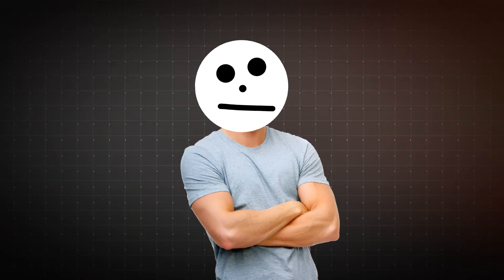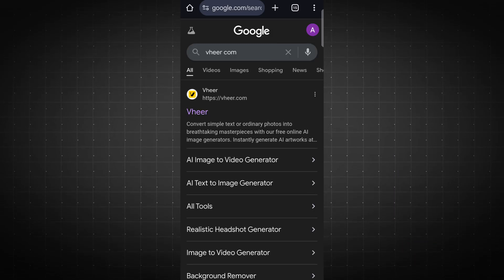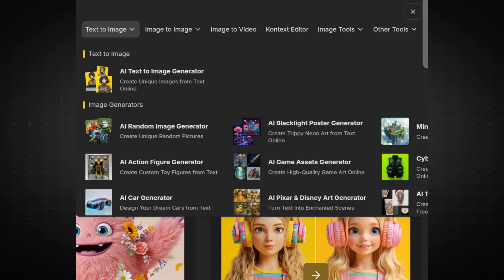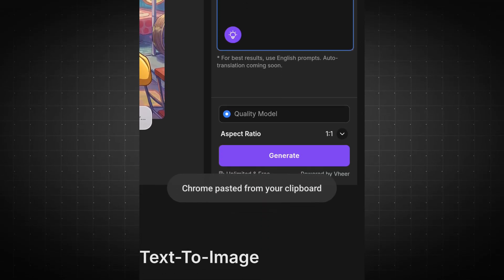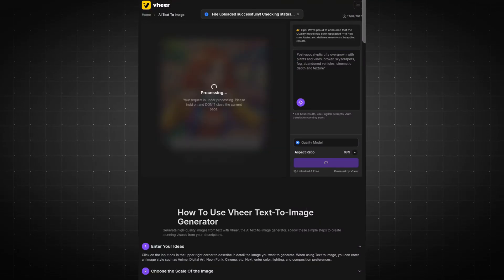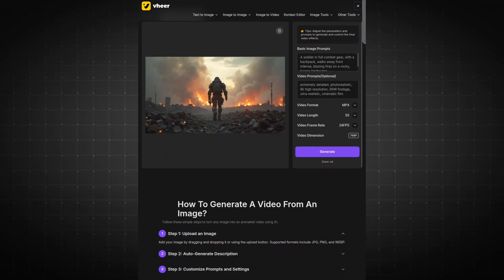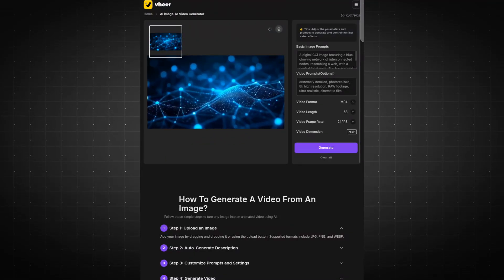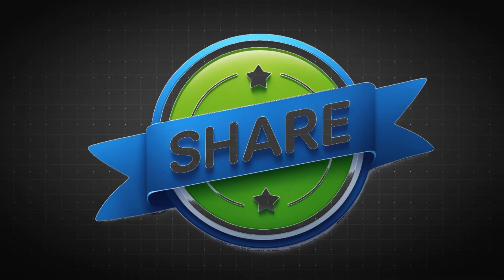This NEW AI Tool Makes Unlimited Videos for FREE (No Login Needed!)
Looking to create unlimited high-quality videos without spending a single rupee or even logging in? 😱 You've just found the ultimate free AI video generator that’s changing the game for content creators, YouTubers, marketers, and beginners alike!

👇 In this step-by-step tutorial, you’ll discover:
✅ How to use this free AI tool (no sign-up required)
✅ How to turn images into videos automatically
✅ How to generate stunning, professional-quality videos in minutes
✅ Tips to make your content go viral using AI tools

Whether you’re building a YouTube automation channel, making faceless videos, or just want to speed up your video creation process — this AI tool is a must-try in 2025!

💡 No login, no watermark, no limits — 100% free!

🎯 Chapters
00:00 - Introduction - Free AI Tool
00:32 - How to Use this tool for free
01:25 - Create unlimited images for free
01:37 - Prompt
01:55 - Create images with simple prompts
02:44 - How to create videos with images
03:35 - Stunning videos without Watermark
03:53 - Important Tips

🎯 Perfect for: YouTube Shorts, Reels, TikToks, Promo Videos, and more!

💡 Bonus Tip: Join my Telegram channel to unlock exclusive access to tools & AI resources

Because in a world full of paid tools, finding a powerful free AI video generator that requires no login is a rare gem! Use this tool to scale your content creation without breaking the bank 💸

Your Queries👇
video generator ai free,ai video editing,ai video creator,viral ai video,viral ai video free

👉 Don't Forget:
📢 Share it with your content creator friends

🎥 Let's automate your content creation journey — one powerful AI tool at a time.